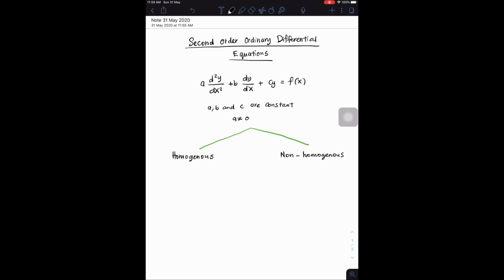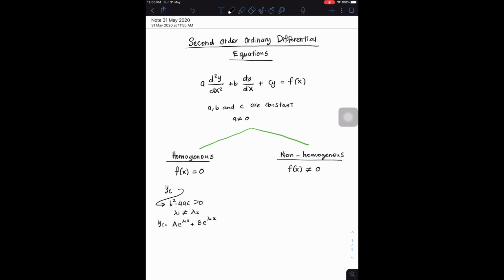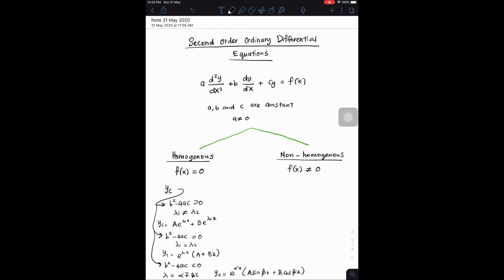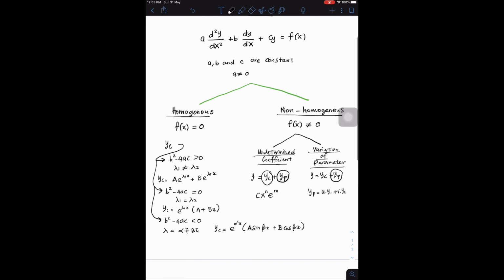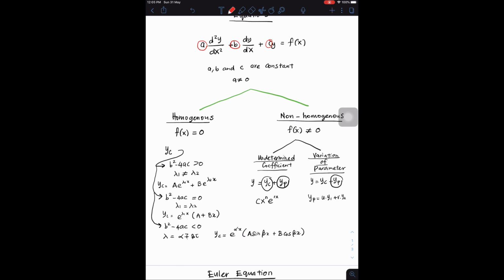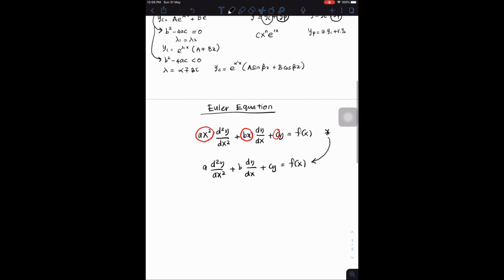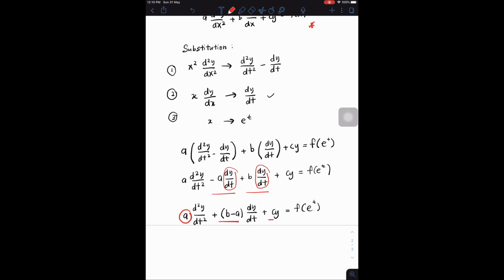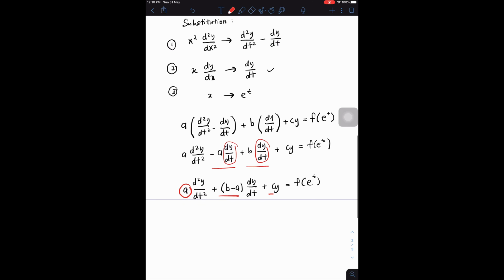Ordinary Differential Equation ( Euler Equation P1)